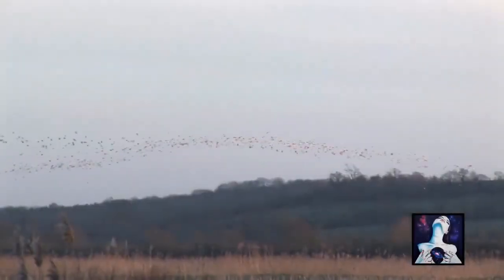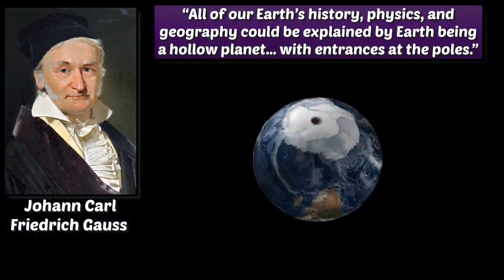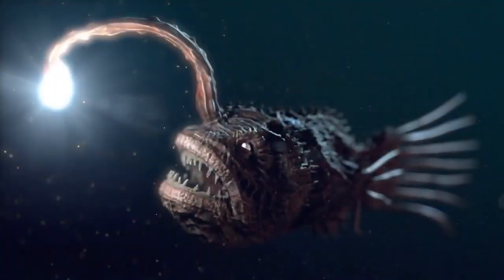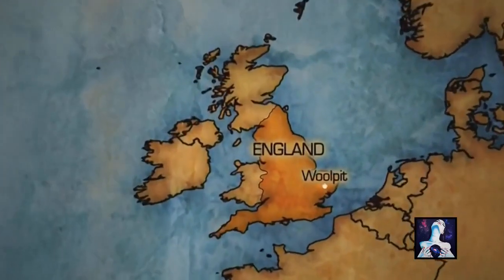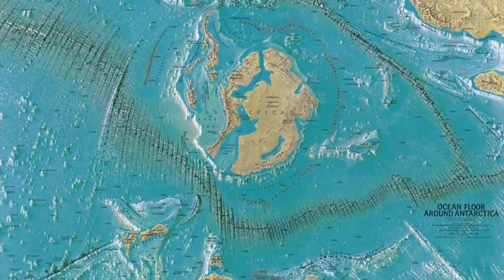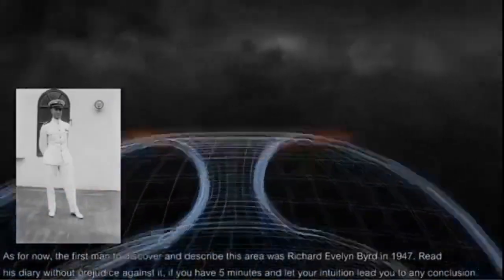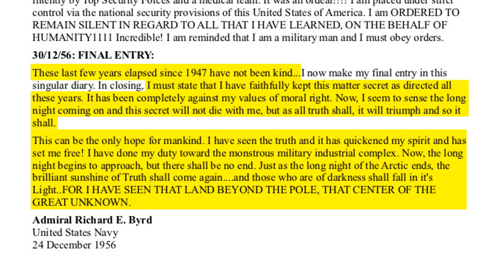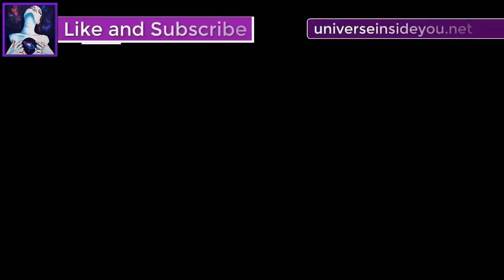Inner Earth Civilizations Exist Here is Prove [720P/ENG]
Highest Quality Inner Earth Civilizations Exist Here is Prove
i need someone who can write/speak the whole video in German Just text me in the comments